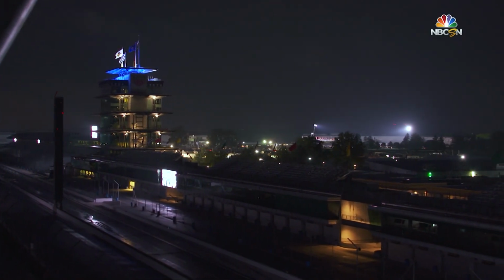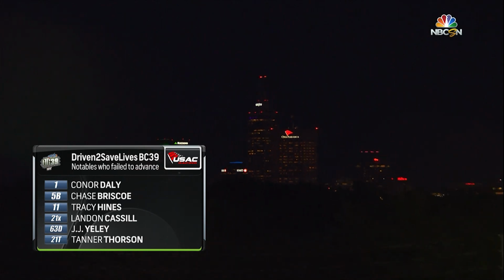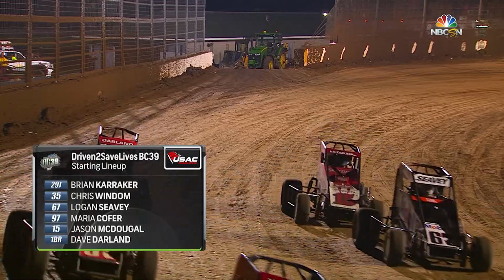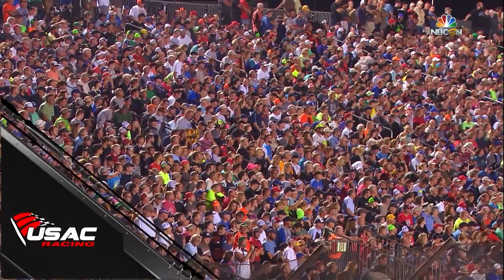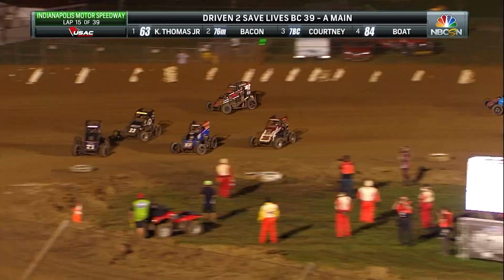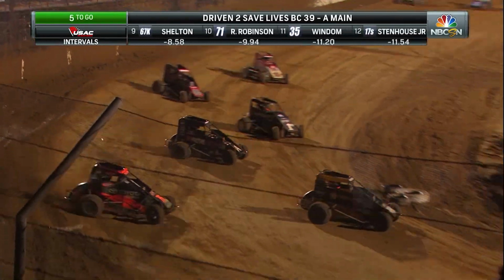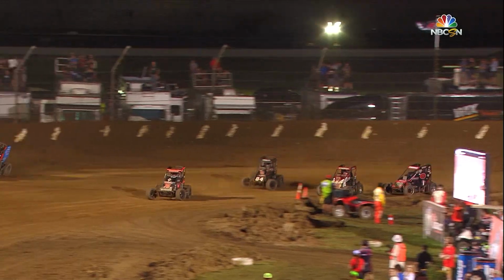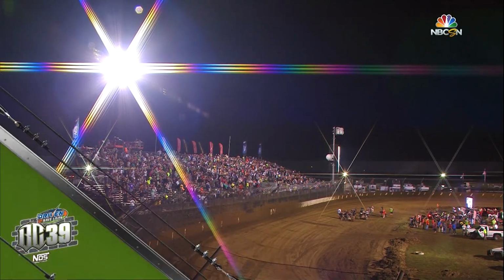2018 Driven2SaveLives BC39 FULL BROADCAST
Watch the full NBCSN broadcast of the 2018 Driven2SaveLives BC39 presented by NOS Energy Drink from Thursday, Sept. 7 at the Indianapolis Motor Speedway.

The historic first race on the new dirt track honored late USAC champion and three-time Indianapolis 500 starter Bryan Clauson and increased awareness of the Indiana Donor Network and its Driven2SaveLives campaign.

// RECAP //

Afternoon rain forced a four-hour delay before heat races could start during the first-ever event on the new quarter-mile clay oval inside Turn 3 of the famed IMS asphalt oval. A capacity crowd, which included retired NASCAR superstar Dale Earnhardt Jr. and Cup Series standout Ryan Blaney, witnessed history as Bacon added his name to a list of inaugural featured race winners at IMS.

Bacon, from Broken Arrow, Oklahoma, earned $15,000 for the win in the 39-lap USAC P1 Insurance National Midget Championship A-Main feature in the No. 76M car fielded by FMR Racing. It was the first USAC Midget victory of the season for Bacon, 28, a two-time USAC Sprint Car National Champion.

Chad Boat, the son of 1998 Indianapolis 500 pole winner Billy Boat, finished second. Thomas was third, with Tyler Courtney of Indianapolis finishing fourth in a car fielded by Clauson-Marshall Racing. Tim Clauson, father of race namesake Bryan Clauson, co-owns Courtney’s car.

Thomas led the first 32 laps in the No. 63 car fielded by Joe Dooling. Bacon started seventh but climbed to second just before a six-car pileup in Turn 4 triggered a caution with 28 laps to go. Boat had jumped to fourth, behind Courtney, by that point after starting 10th.

The top four remained static during caution periods with 25 laps remaining and 23 laps remaining. With 19 laps remaining, Boat passed Courtney for third as the race stayed caution-free until the end.

Thomas, Bacon and Boat then reached a dense thicket of traffic with 13 laps to go, but Thomas stayed out front despite multiple attempts by Bacon to take the lead on the fast, tacky track, which featured a wide cushion of dirt on the high line.

Bacon made his decisive move in Turn 4 with seven laps remaining, passing Thomas for the lead with a powerful move in the low groove. Boat jumped to second one lap later and set his sights on Bacon but never pulled even with the “Macho Man” over the last five laps.